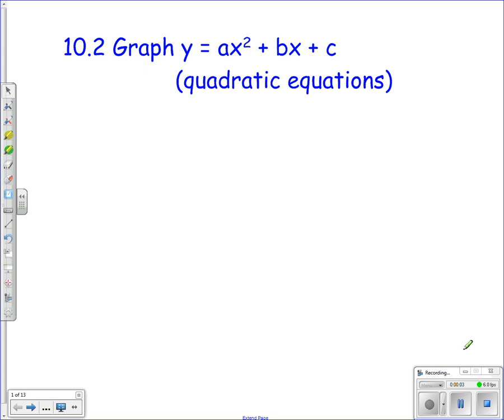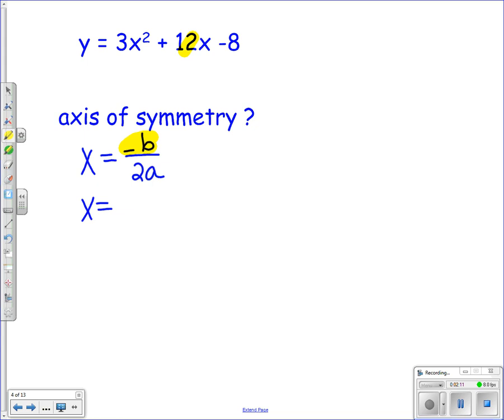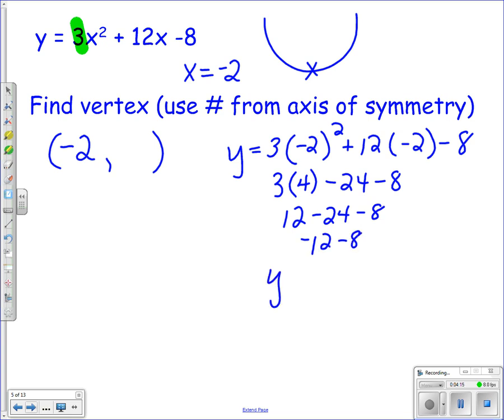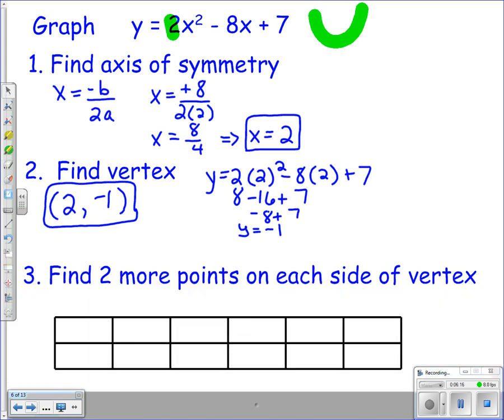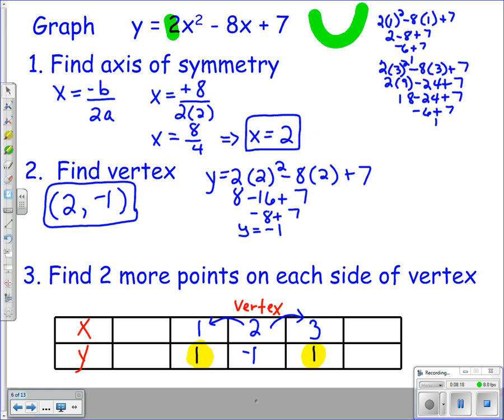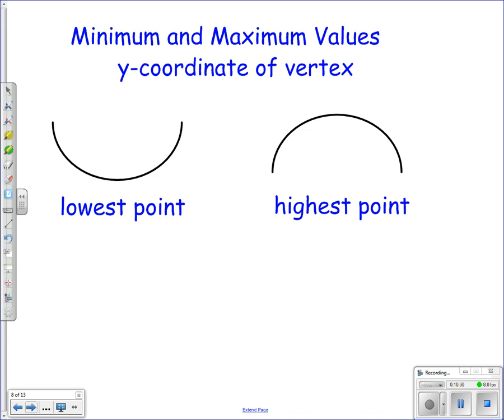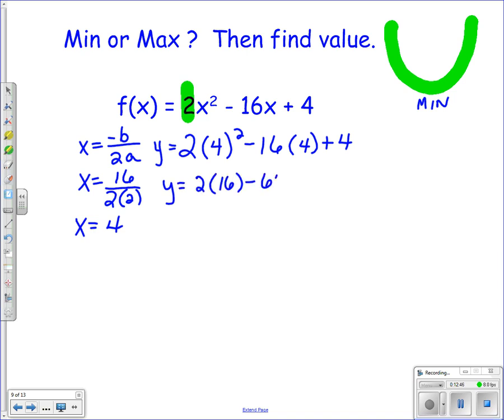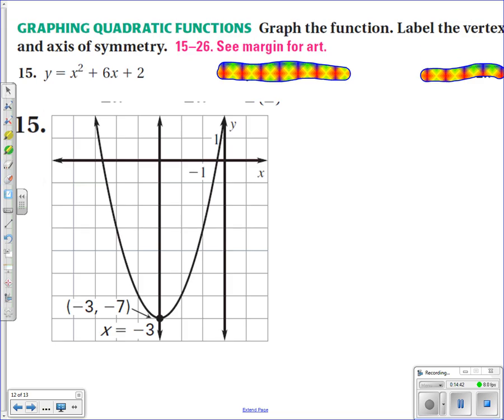10 2 Graphing Quadratic Equations 2018